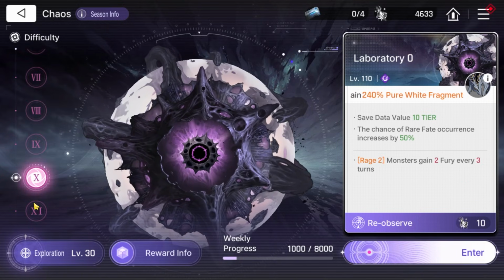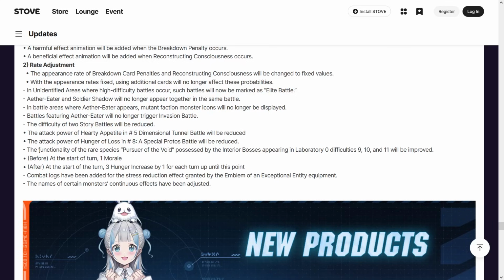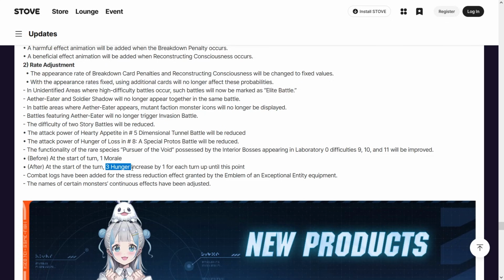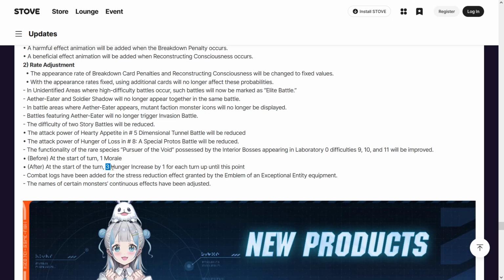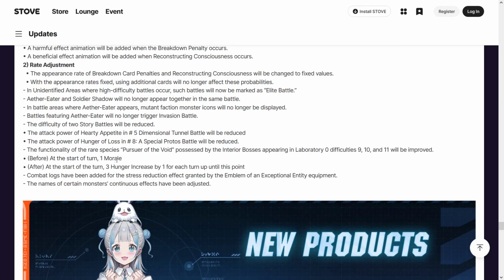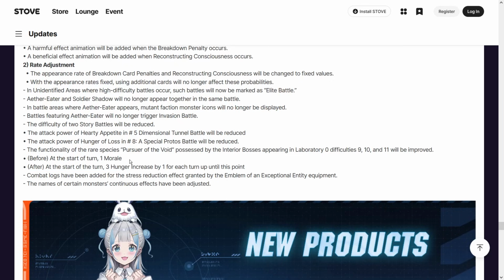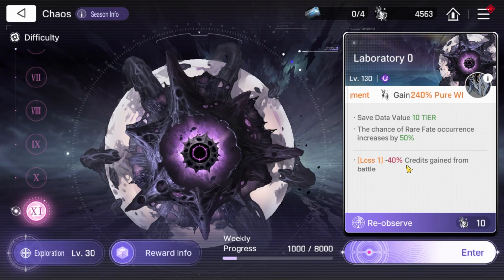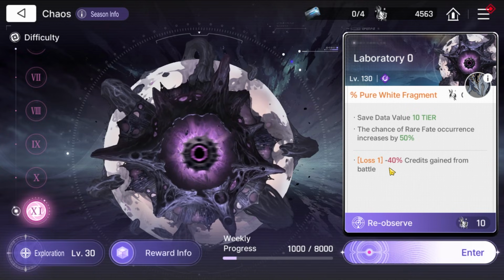Sweet Dreams Nerfed on Difficulty 9, 10, and 11 in Laboratory 0 - Chaos Zero Nightmare